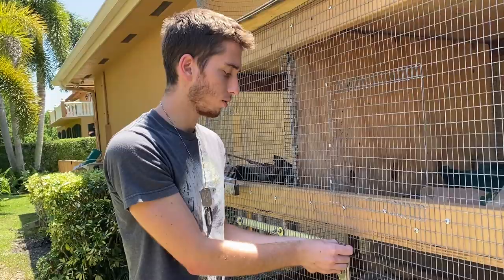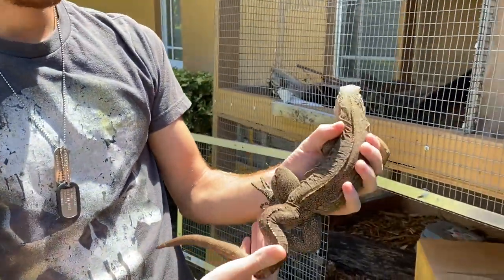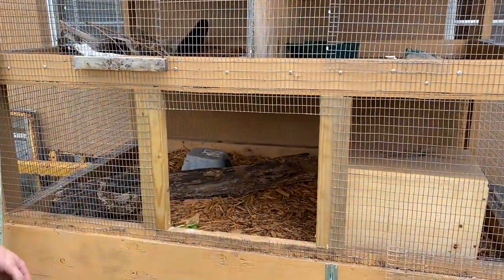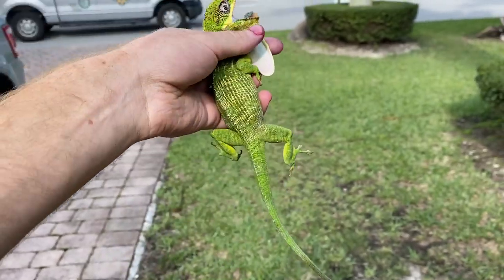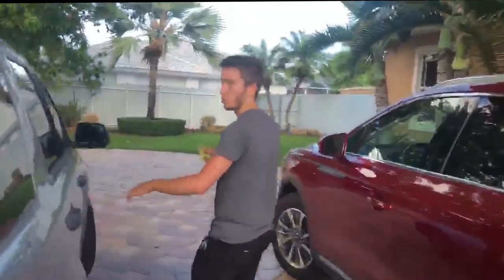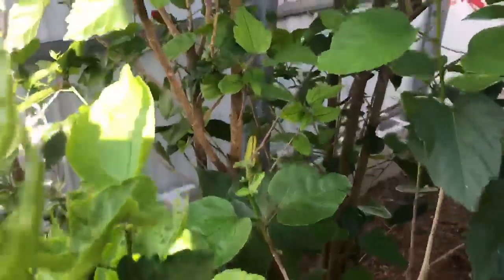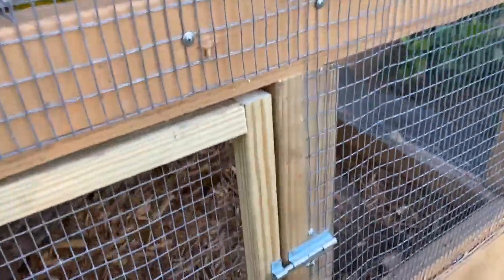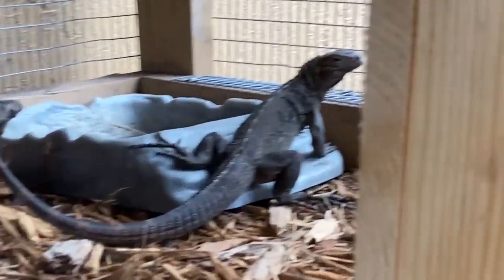Catching and Rehoming Invasive Lizard and Upgrading Enclosures